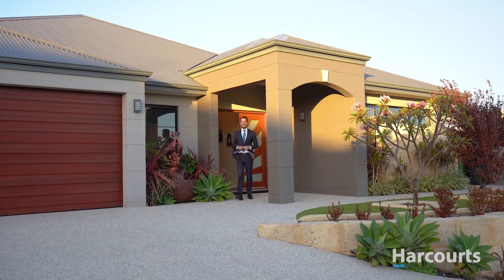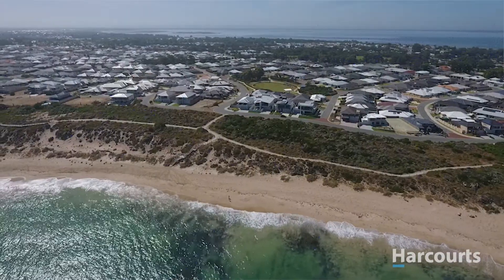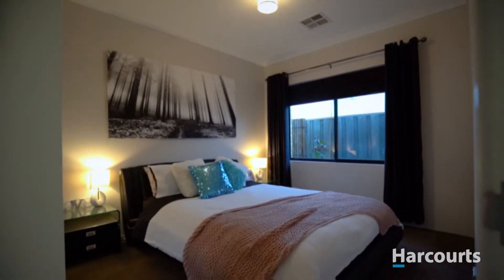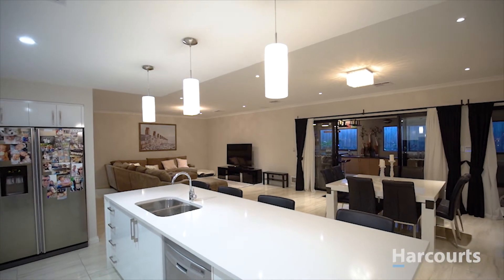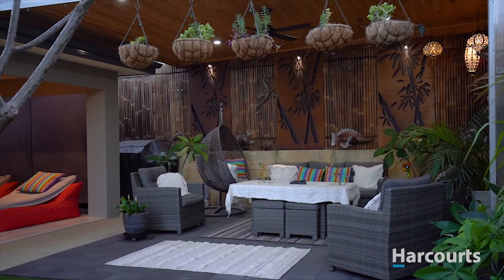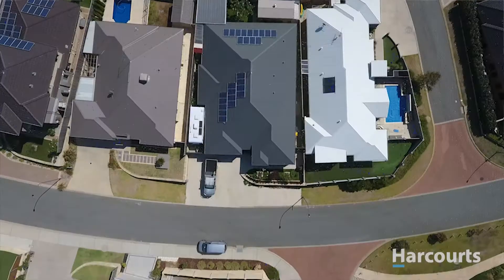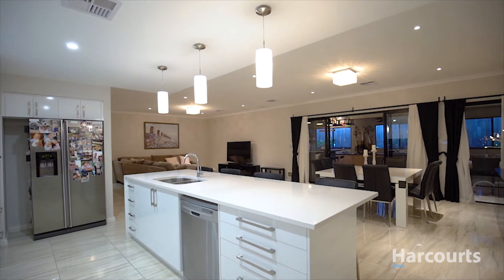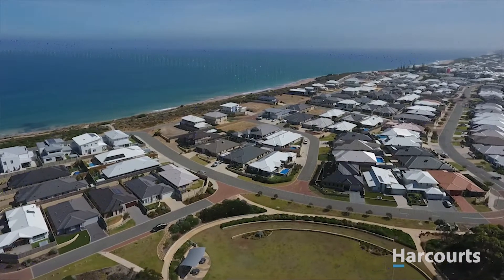12 Torwood Edge, Seascapes - Property Video